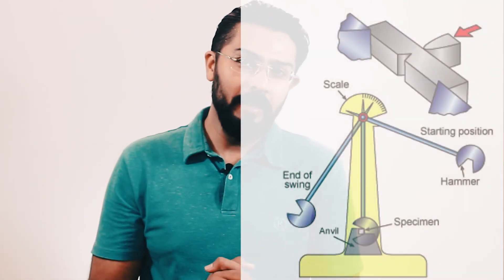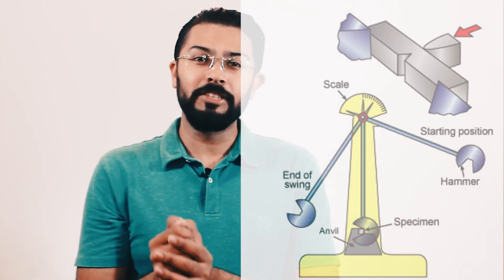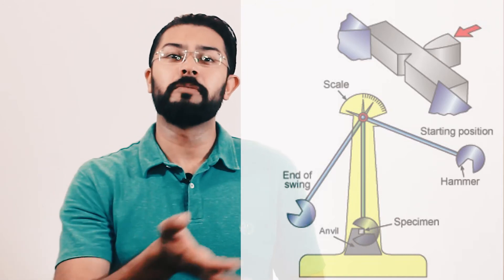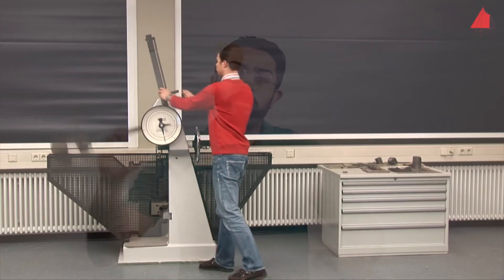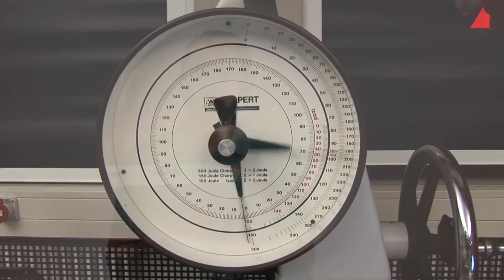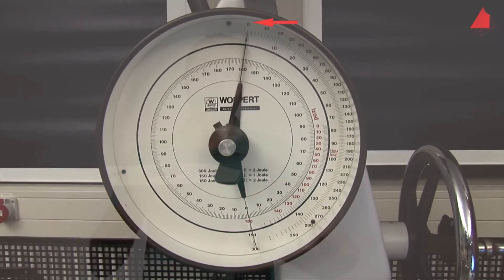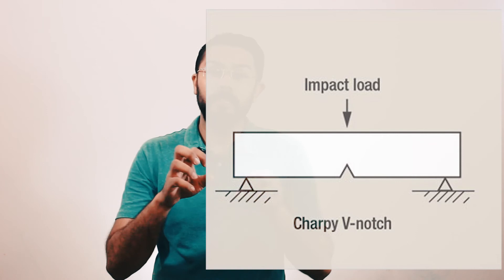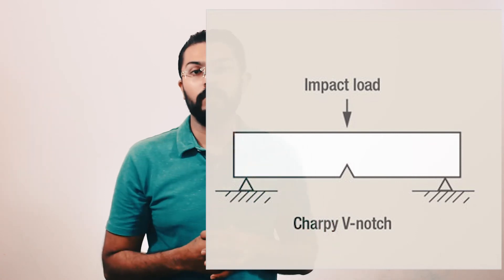Fracture toughness and Impact Strength | Dental Materials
💬 *Book a free call* if you have any questions before joining

In this video Dr. Mujtaba Shaikh talks about the concept of Fracture Toughness and Impact Strength, related to Dental Materials.

The book followed for all the lectures of Dental Materials is, Applied Dental Materials Science by Mc Cabe.
Buy your textbook of Applied Dental Materials today, if you still haven't.

We are currently on Chapter 2, which is the Properties Used to Characterize Dental Materials.

Quiz:

Q.1. How do we rule out external factors like air abrasion and friction during Charpy Impact Testing?
(a) By creating a notch in specimen
(b) Through a dummy run on the machine

Q.2. Out of the following, which type of material would have lesser values of fracture toughness?
(a) Ductile material
(b) Elastic material
(d) Brittle material

Q.3. If a material falls on the floor from a noticeable height and fractures right away, it would have?
(a) greater impact strength
(b) lesser impact strength
(d) lesser fracture toughness

Q.4. Crack propagation may influence a material by:
(a) increasing fracture toughness
(b) decreasing fracture toughness

Q.5. If a test specimen fractures after intentionally introducing a v-shape dent or cracks, it is called a:
(a) Plastic material
(b) Elastic material
(d) Notch-sensitive material